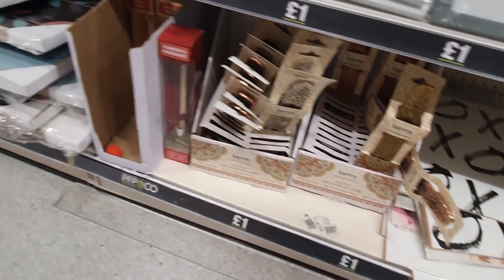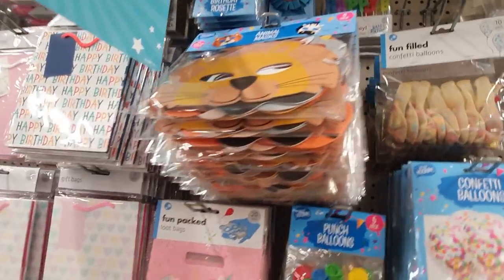*NEW IN* POUNDLAND: STOCKING FILLER IDEAS AND CHRISTMAS EVE BOXES! EVERYTHING NEW IN POUNDLAND 2020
AFFORDABLE CHRISTMAS STOCKING FILLER IDEAS AND EVERYTHING NEW AT POUNDLAND OCTOBER 2020! POUNDLAND CHRISTMAS PRESENT IDEAS!

In this video I show you everything new in Poundland and ideas for stocking fillers on a budget, Christmas eve boxes and money saving Christmas present ideas! Taking you on a come shop with me and showing my favourite items that I spot at Poundland in October 2020!

You may like my no buy year series, which would can watch here, plus budgeting tips and money saving ideas -

Thanks for supporting me and being a part of this amazing community, it would mean the world to me if you would like to subscribe to see more from me, I appreciate every single one of you!

How I style my hair - GHD Straighteners – similar

Mini tripod – half price!

NB : The links above could be affiliate links, which means if I have inspired you to make a purchase and you choose to buy something through one of these links, I may receive a small commission on the sale, as a way of thanks. It makes no difference to you as a buyer or the cost you pay, but I may receive a small compensation from the brand via rewardStyle or Amazon etc.